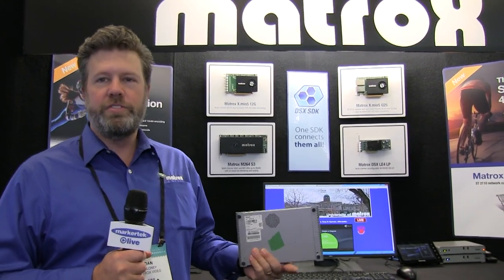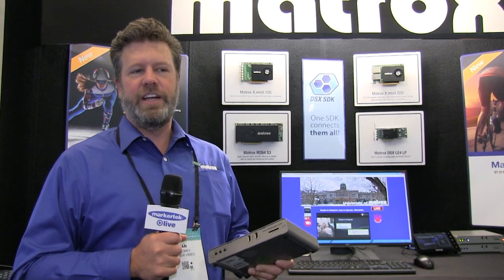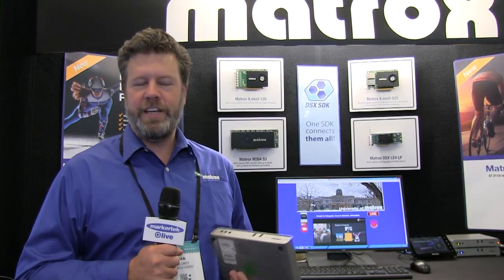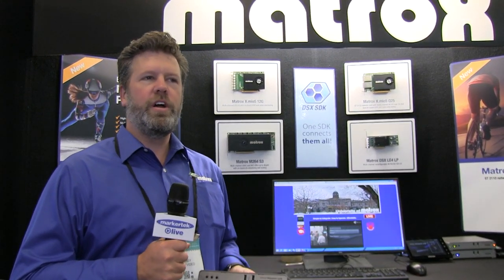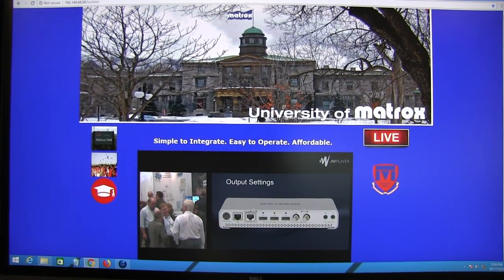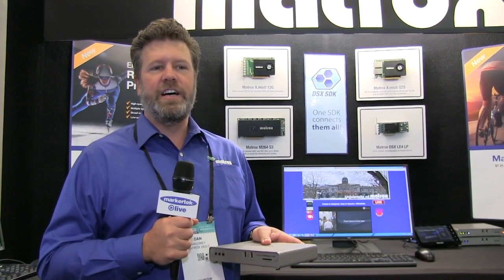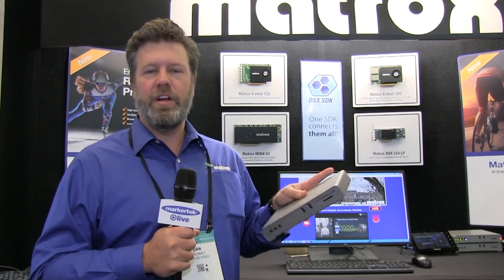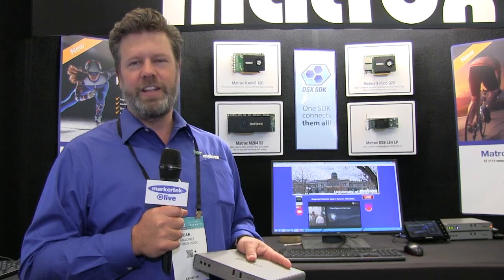Matrox MHLCS:I Monarch LCS Capture Appliance - NAB Show NY 2018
IT administrators will find this reliable, standalone network appliance simple to set up and integrate into any open Video Management System (VMS) or Lecture Management System (LMS). Monarch LCS lets you easily define profiles for live streamed and recorded lectures by mixing camera and presentation material from SDI and HDMI sources. Once configured, this versatile H.264 encoding appliance can be operated by anyone at the push of a button. And it won't break your budget!

Variety of Operating Modes
Complex recording equipment is no longer required to effectively capture presentations in lecture halls. A typical setup would consist of video and audio of the presenter and a computer source with supporting material which can be mixed into a single webcast. The operator can select a number of operating modes that include layouts such as Picture-in-picture and Side-by-side. If the operator prefers to dynamically change the inputs throughout the lecture, the Monarch LCS also offers Switcher mode. With very little set up time, the Monarch LCS can be configured to capture and deliver content such as presentations and seminars in many appealing layouts.
View Dual-Input Modes of Operation

Viewer Defined Layouts
Keep your audience fully engaged by putting the control in their hands. In Isolated mode, the appliance provides two independent video files or streams. This feature, when used with a compatible 3rd party player, enables the viewer to select their preferred layout. The synchronized streaming or recording of Monarch LCS' dual inputs are invaluable when such players are used. By aligning video inputs, the viewer can seamlessly switch to their preferred layout while maintaining perfectly synced audio and video.

Matrox Monarch LCS can be controlled and configured via the Monarch LCS Command Center using any device on the network that supports a standard web browsing application such as a tablet. The interface is designed for operator ease-of-use and features one-click operation to start encoding from anywhere within the user interface. A number of typical streaming and recording presets are provided that define all of the encoding parameters, including resolution and bitrate. Encoding parameters can be customized and combined with destination and operating mode settings and saved as a unique profile. If the device must be accessed by different users, profiles can be instantly recalled without having to re-enter data.